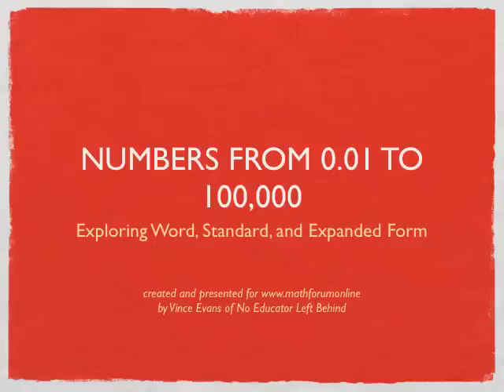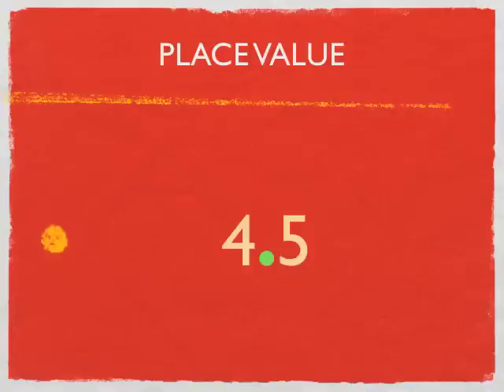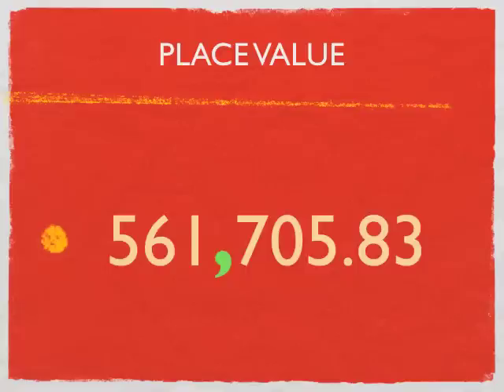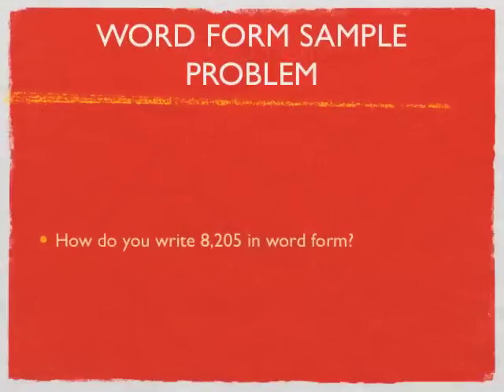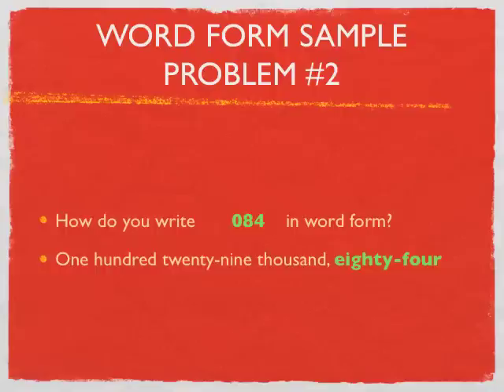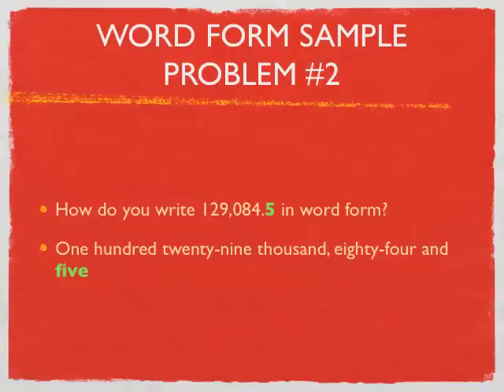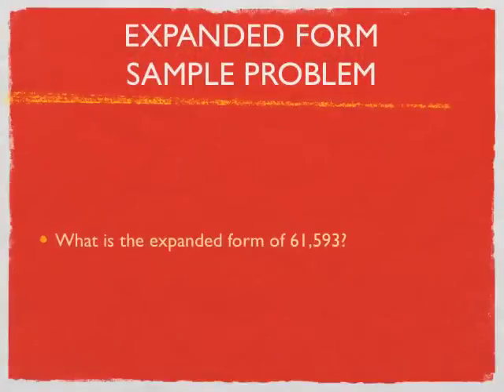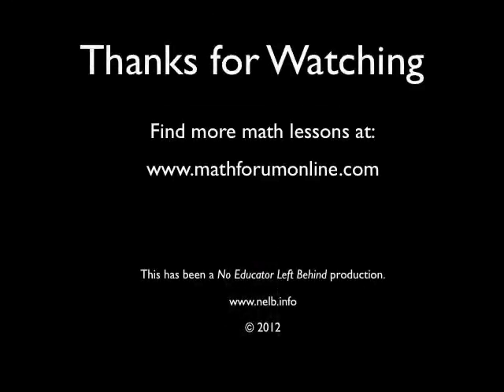Math Lesson: Word, Standard, and Expanded Forms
This is a lesson covering three types of math forms.  I am looking for feedback to try to improve it before making a final copy Please fire away with any feedback - thanks!